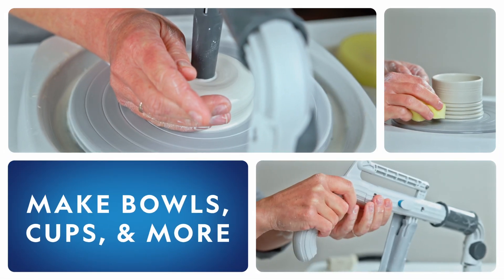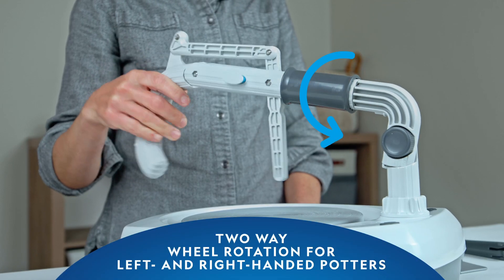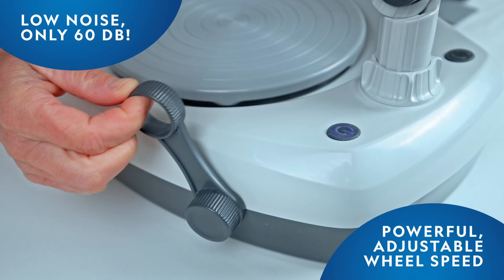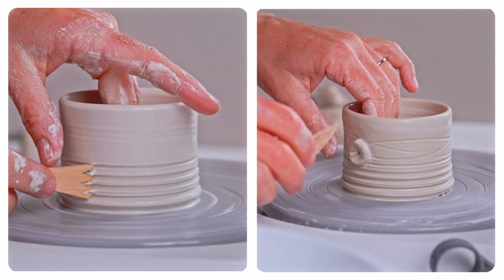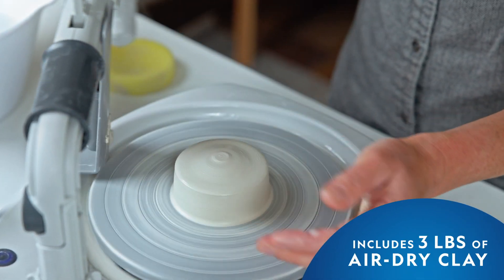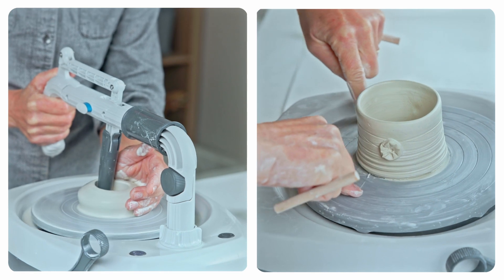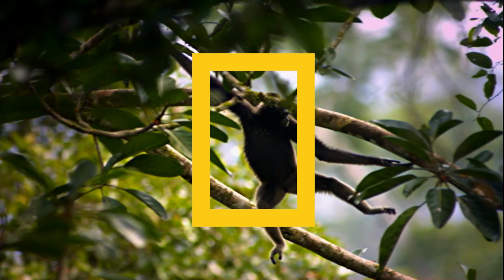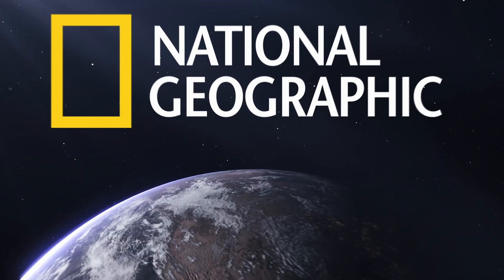NATIONAL GEOGRAPHIC Hobby Pottery Wheel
Developed by professional potters, the National Geographic Hobby Pottery Wheel Kit is packed with features including an 8” wheel and 2-way rotation for right- & left-handed users. The variable-speed motor is powerful, quiet, and built to last, making it perfect for large projects!

Expand your pottery skills with the versatile, easy-to-use National Geographic Hobby Series Pottery Wheel! With its 8" wheel, variable speed control, 2-way rotation, and innovative arm tool and attachments, shaping clay and creating amazing works of art couldn't be easier!

Perfect for teens and adults, the Hobby Series Pottery Wheel Kit also includes all the accessories needed to start making pottery:

3 lbs. of air-dry clay
5 wooden clay sculpting tools
Cut-off tool
Sponge

The National Geographic Hobby Pottery Wheel has a lightweight, functional design and includes an articulating arm tool with three attachments to make shaping clay easy and frustration-free. The centering attachment sets your clay in the middle of the wheel for a perfect start to your pottery piece, while the opening attachment shapes your clay into whatever design you wish to create. It's that easy!

Detailed instructions are also included, along with links to step-by-step video lessons that guide both beginners and advanced potters through the process of pottery making. National Geographic also includes an illustrated Learning Guide full of fun facts about how clay forms in nature, the physics of making pottery, and how cultures from around the world have used both throughout the ages.